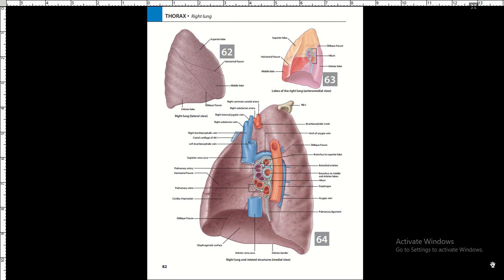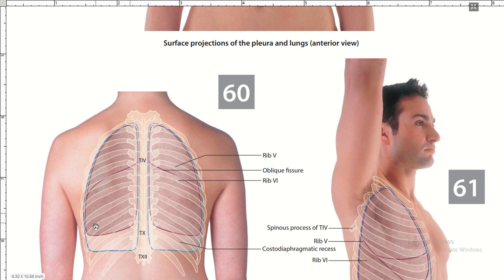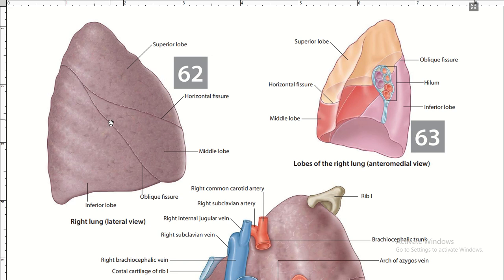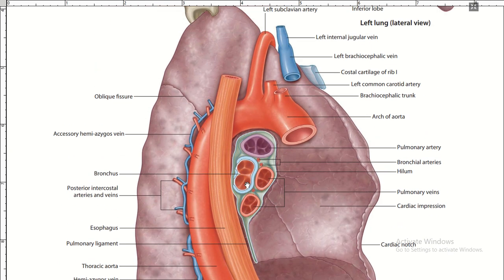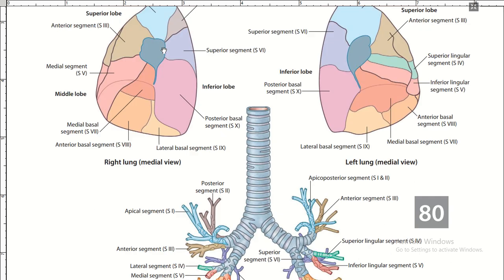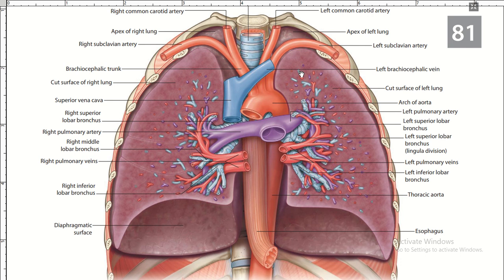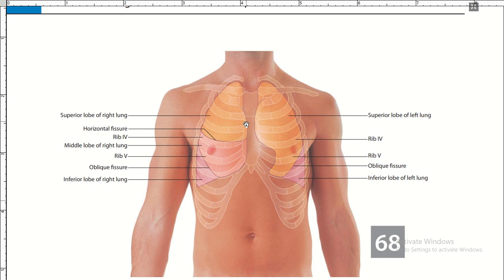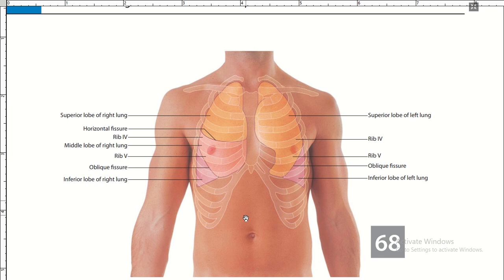Thorax anatomy, Lung Anatomy, full course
Anatomy: Complete Lung Anatomy Course*

Welcome to this **comprehensive guide on lung anatomy**! In this full-course video, we dive deep into the **structure, function, and clinical significance** of the lungs. Whether you're a medical student, healthcare professional, or just curious about human anatomy, this video covers everything you need to know.

📌 **Topics Covered:**
✔️ Gross anatomy of the lungs (lobes, fissures, and surfaces)
✔️ Bronchial tree and airway divisions
✔️ Blood supply and lymphatic drainage
✔️ Pleural relationships and lung function
✔️ Clinical relevance (pneumothorax, lung collapse, diseases)

🔬 **Perfect for:**
✅ Medical students & professionals
✅ Nursing & paramedic students
✅ Anyone interested in human anatomy